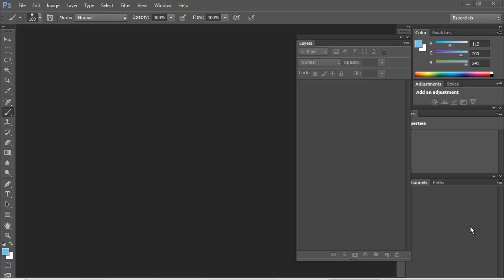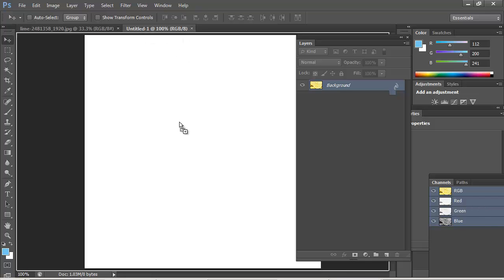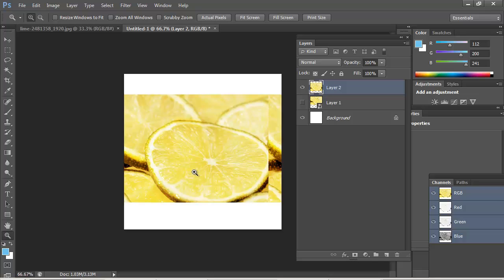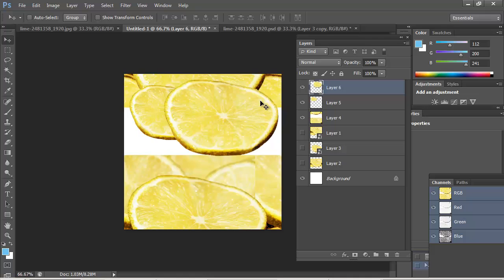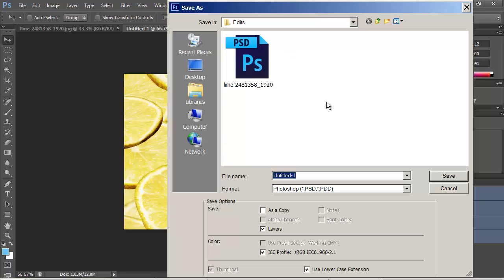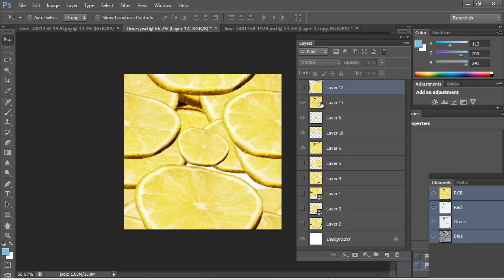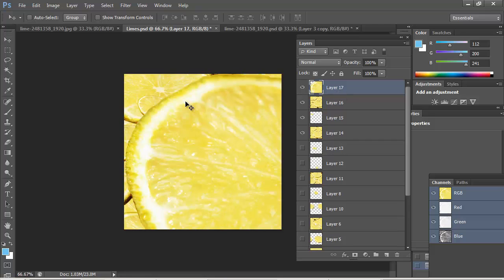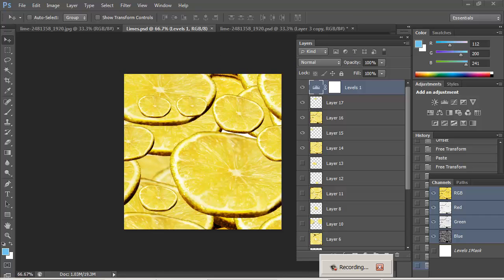Patterns Spring 2018 Part 3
Photoshop Patterns Part 3